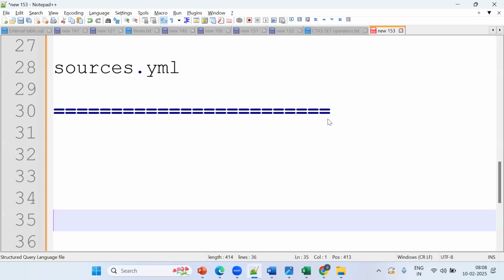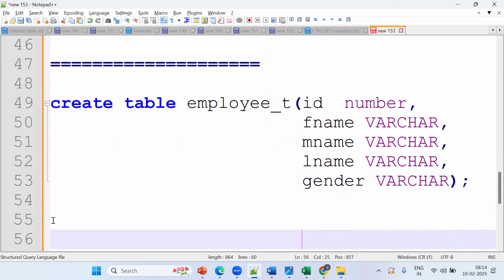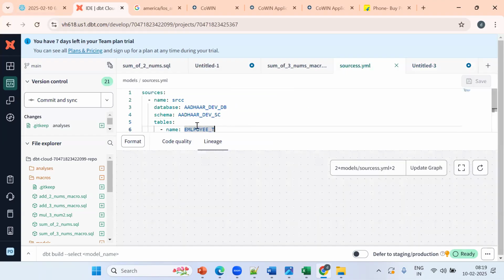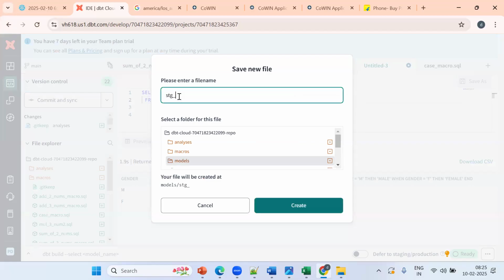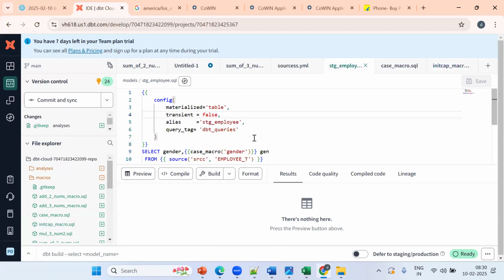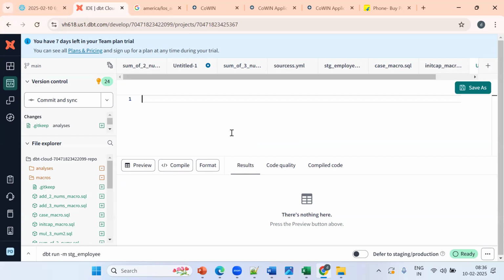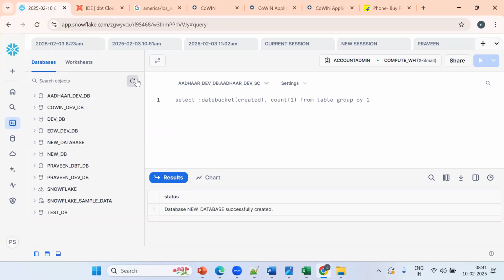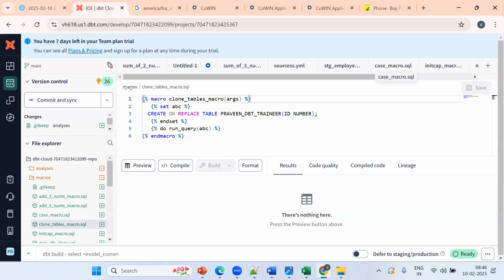DBT Macros | DBT Macro Example | DBT Data Build Tool Videos | Macros Real Time Use Cases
DBT Macro:
     Macros are Piece of SQL code that can be reused
     UDFS
    Code Reusability

Advantages of DBT:
Easy Testing
Data Lineage
Documentation

Prerequisites:
Snowflake Account
DBT cloud Account
Snowflake Database
Snowflake Schema
Snowflake Tables
Cloning in Snowflake